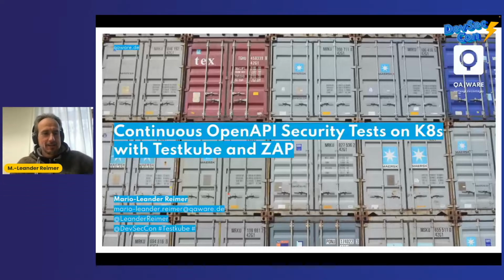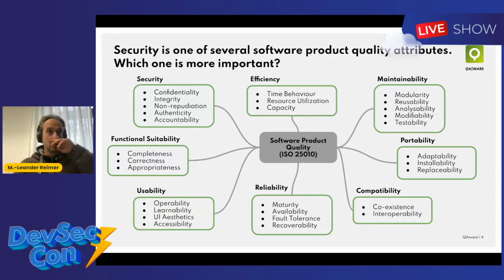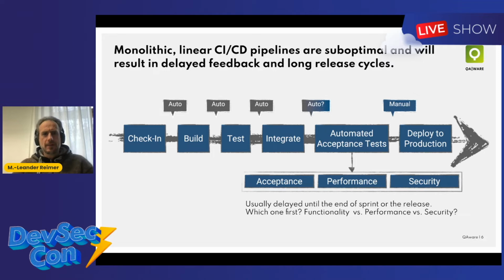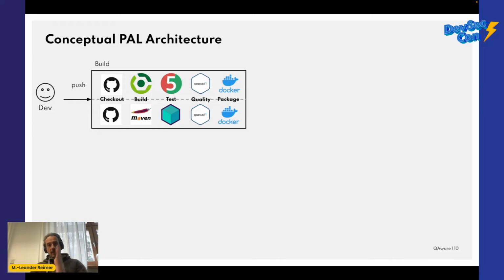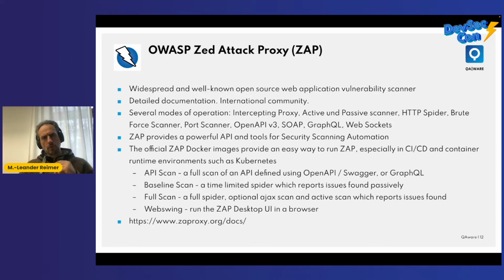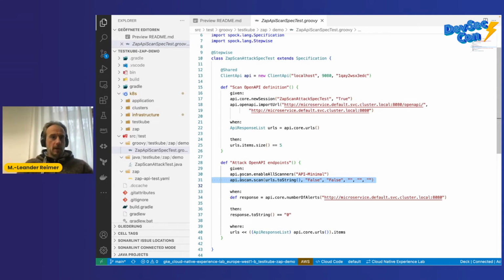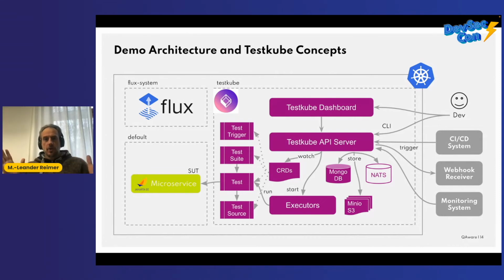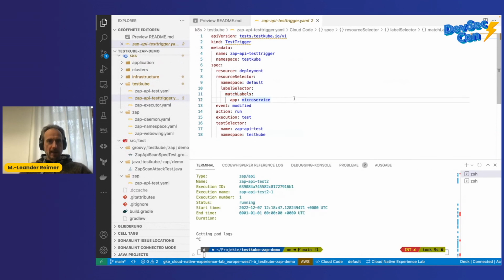Continuous OpenAPI security tests on K8s with Testkube and ZAP - Mario Leander Reimer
Continuous delivery is everywhere. Really?! Many teams still struggle to deliver well-tested and secure product increments on a regular basis. Usually with the same old excuse: the (non)-functional tests are too complex and too expensive to implement thoroughly. But exactly the opposite is the case!

In this talk, we briefly review the importance of early and regular testing of cloud-native applications and explain why monolithic CI pipelines are a dead end. We then show how easy it is to run security tests continuously and event-triggered using ZAP and Testkube directly on your Kubernetes cluster against your microservice OpenAPIs, fully integrated with a GitOps approach.

Our speaker is Mario-Leander Reimer, Passionate developer. Proud father. CloudNativeNerd. Leander works as a principal software architect at QAware. He’s continuously looking for innovations in software engineering and ways to combine and apply state-of-the-art technology in real-world projects. As a speaker at national and international conferences he shares his tech experiences and he teaches cloud computing and software quality assurance as a part-time lecturer.